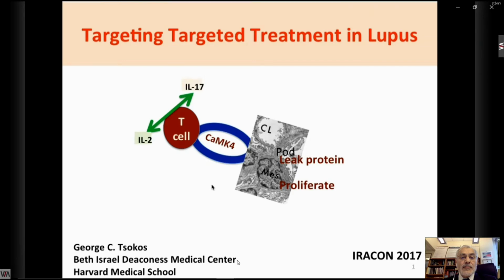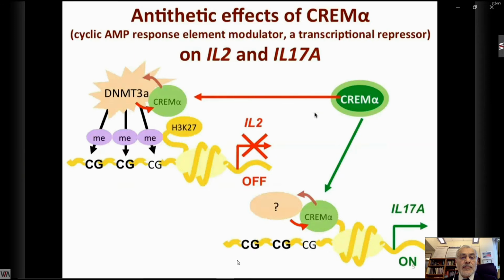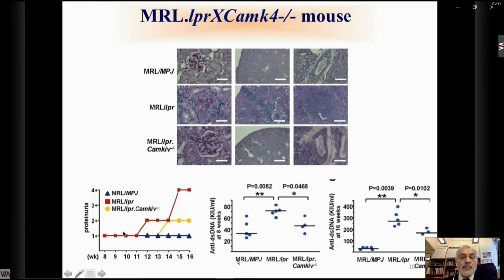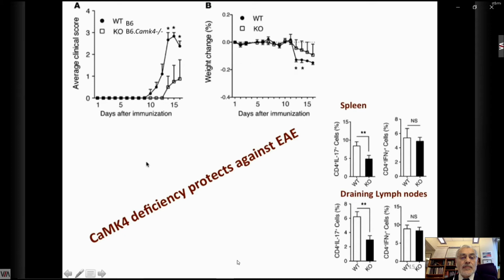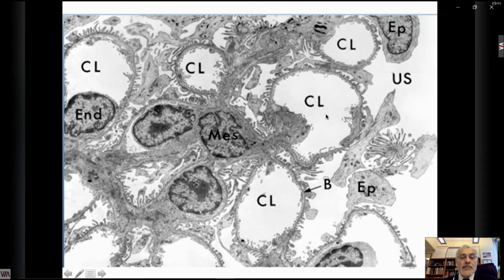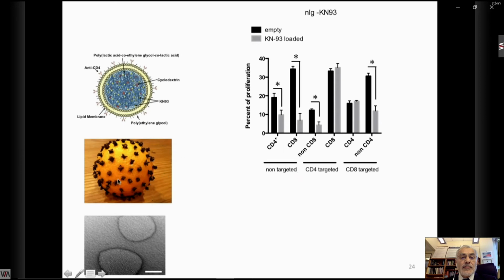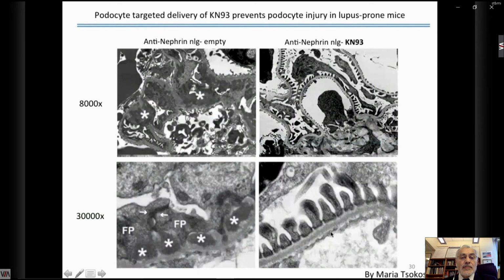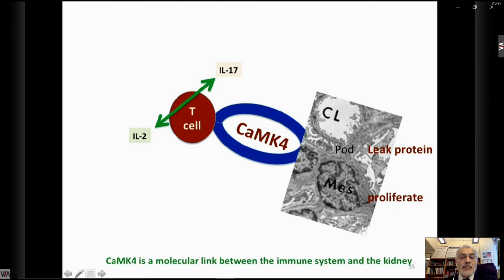Targeting Targeted Treatment in Lupus